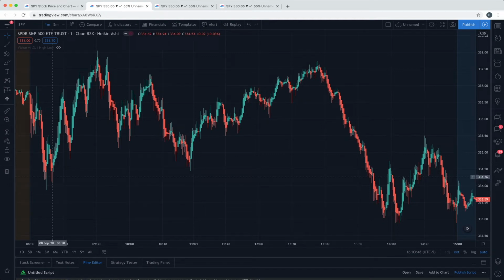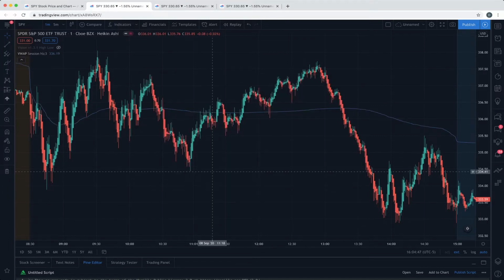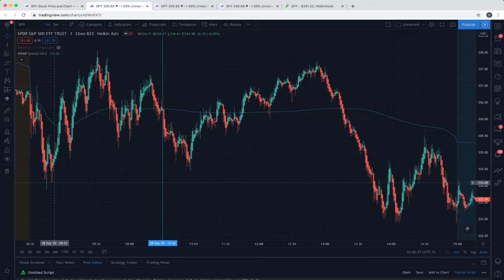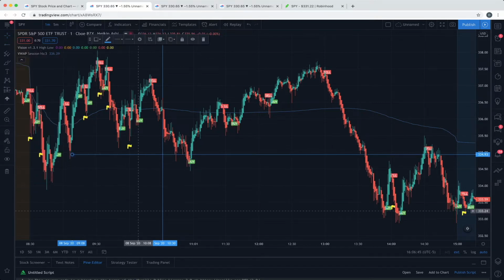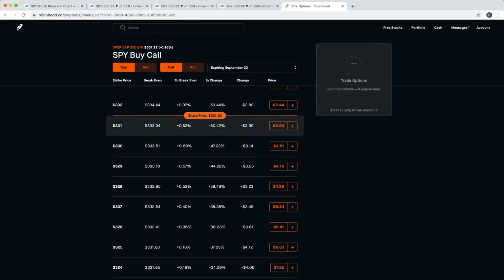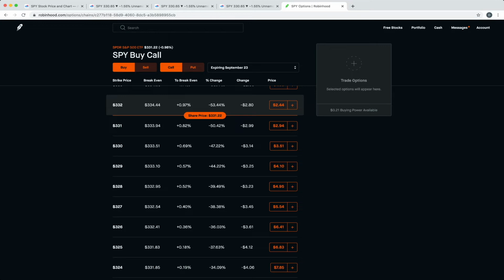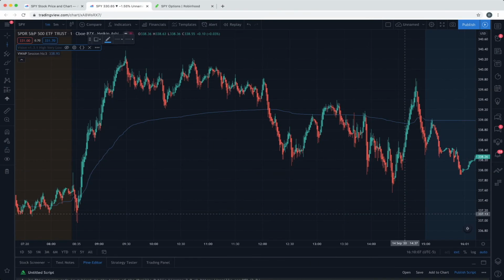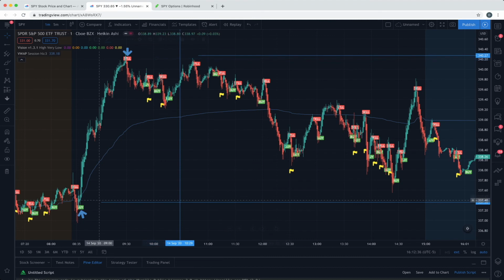$SPY Options Call Trading Strategy With Algorithm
This Highlights My - SPY - Options Call Strategy Using The Algorithm To Help On Placing Buy & Sell Signals.